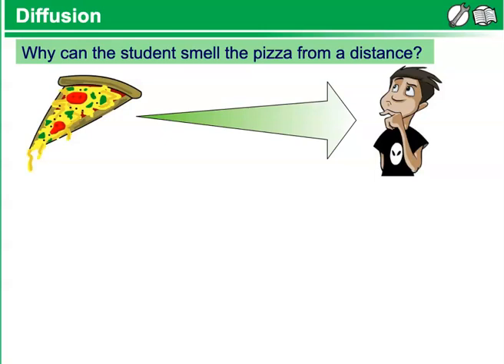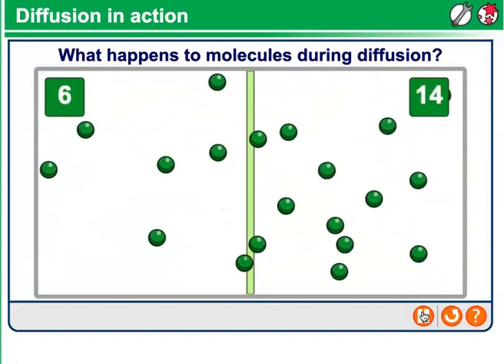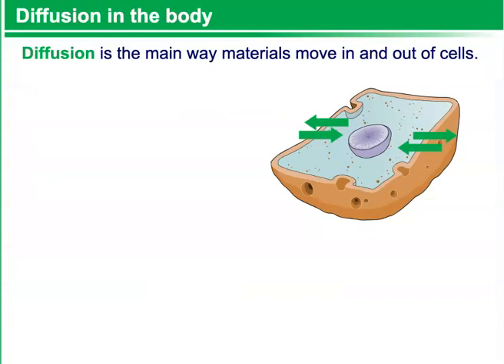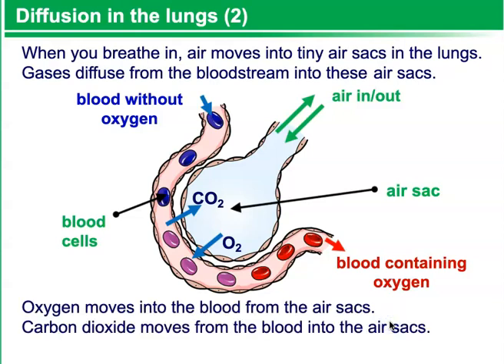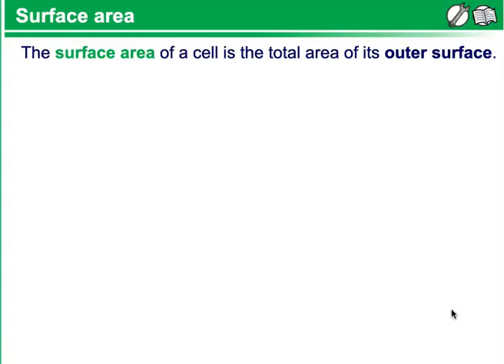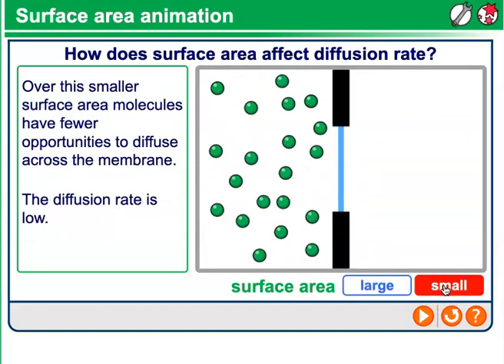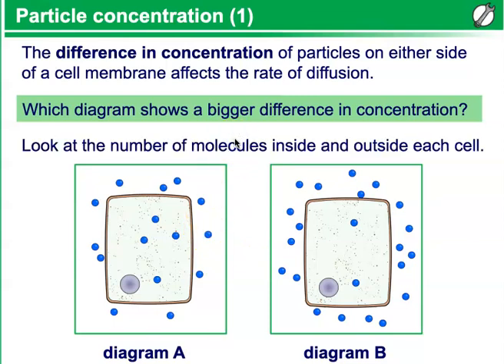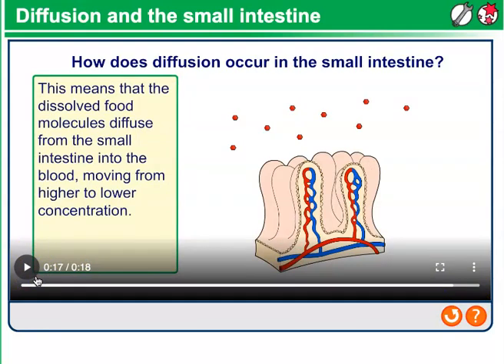Diffusion Video Lesson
7th Grade Science Diffusion Video Lesson